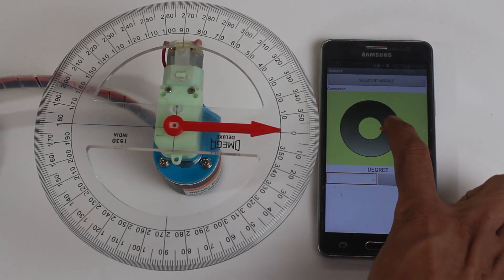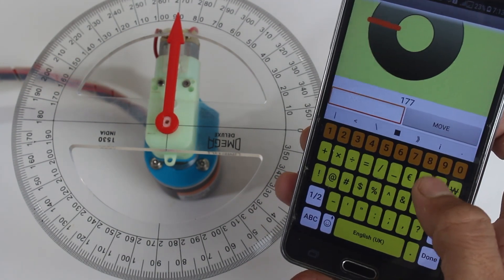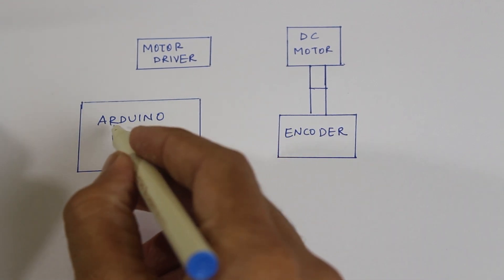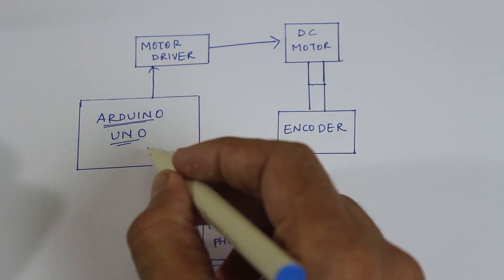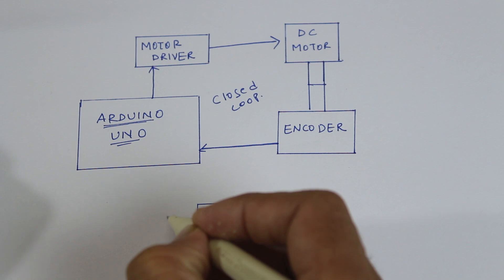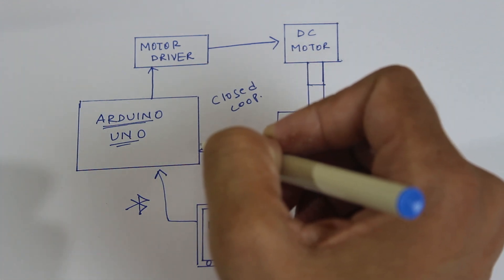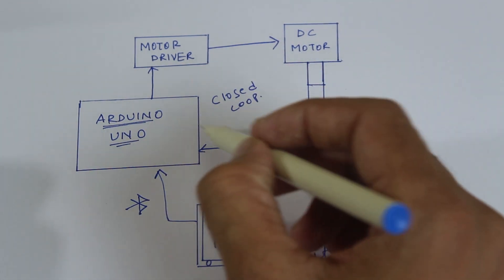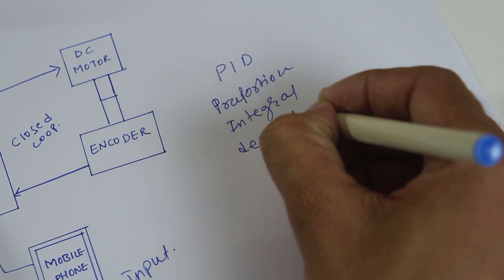Arduino PID based DC motor position control system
In this project I have demonstrate a PID based dc motor positioning control system.
A DC gear motor attached with encoder command from arduino to go to a specific angle, The whole process is based on PID control in this way DC motor can achieve very precise positioning control.

Circuit :- 3:40

Component list
Arduino UNO
DC motor